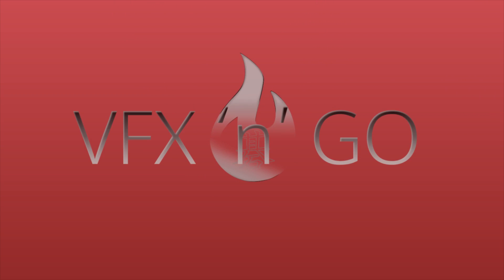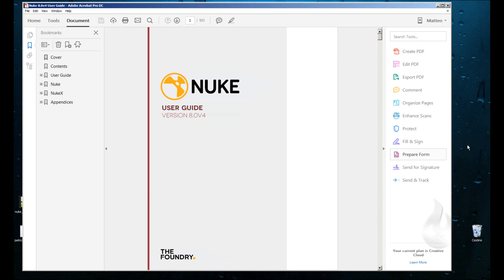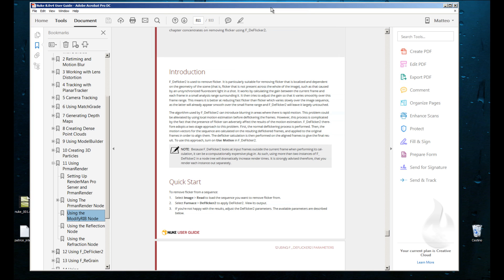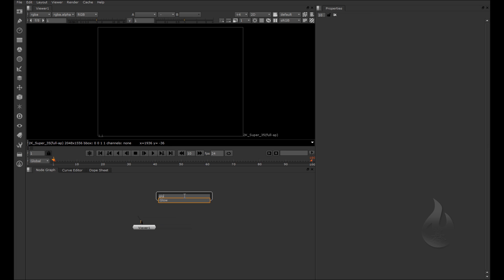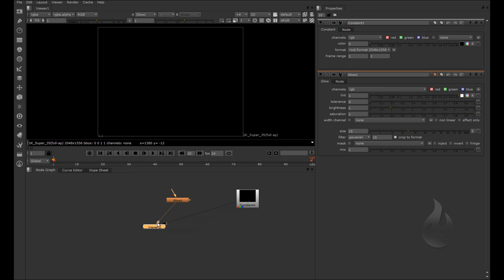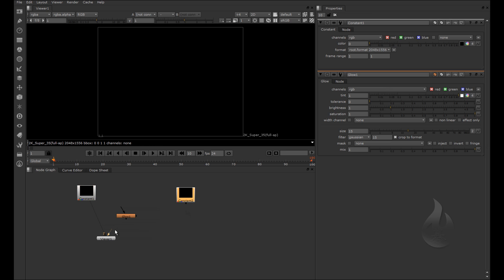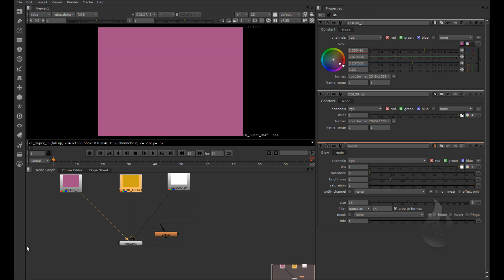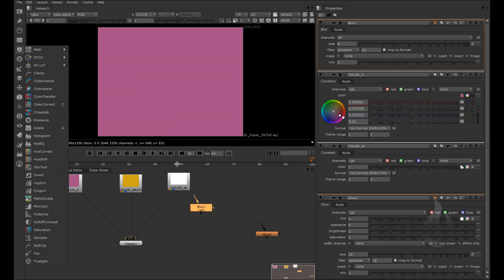Free Course The Foundry Nuke 050 - Interface part 1 - Lesson 002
In this video a talk about interface of Nuke